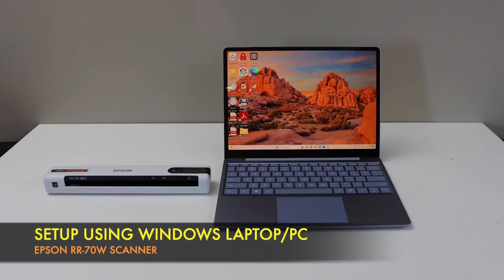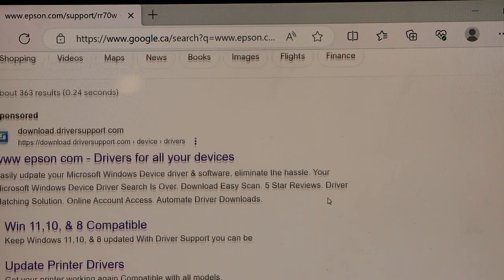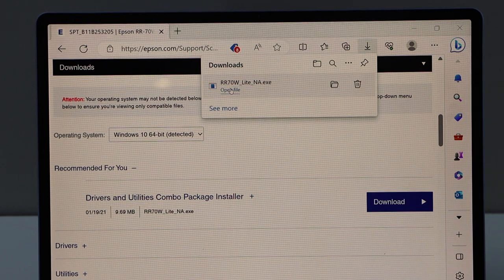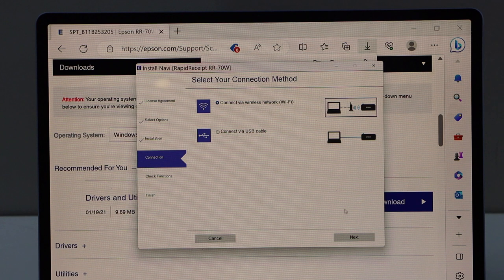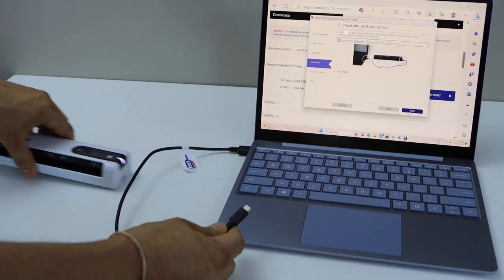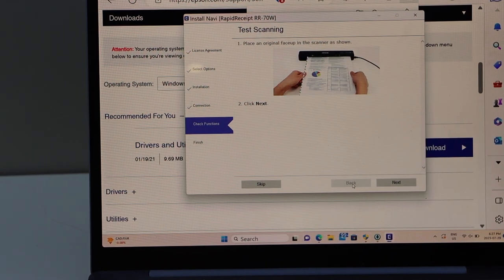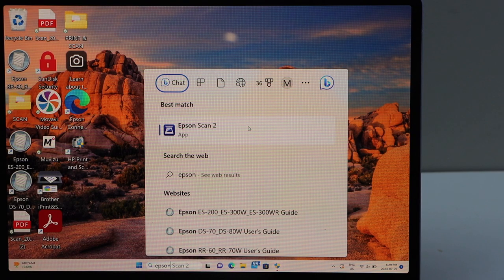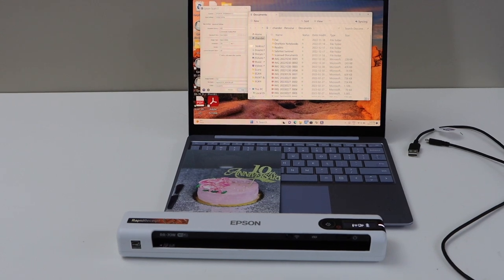Epson RR-70w Setup With Windows Laptop/PC, Install Drivers, Scanning Test !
This video shows how to setup the epson rapid receipt RR70-w Scanner. This shows how to do the wireless setup using the windows Laptop/PC, install drivers and softwares from epson, scanning test.